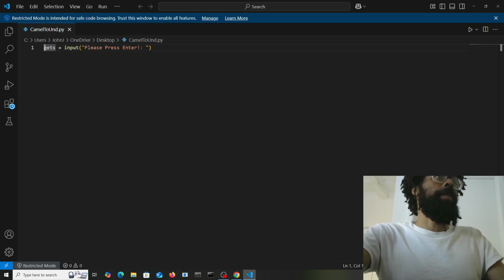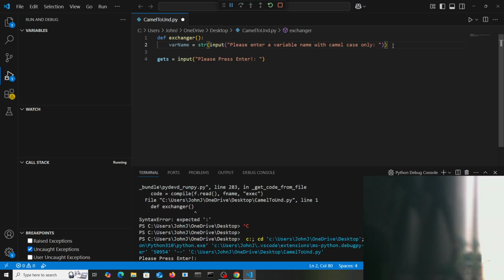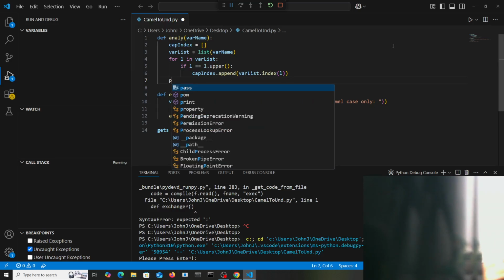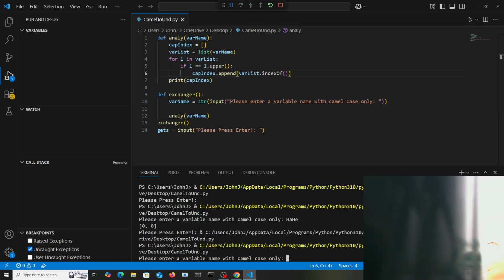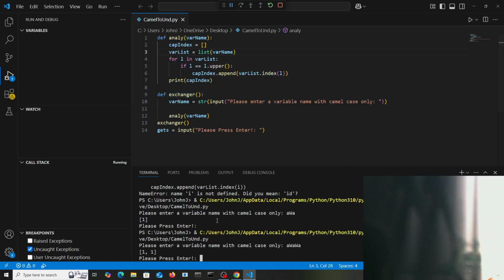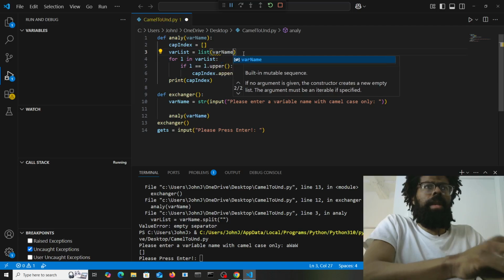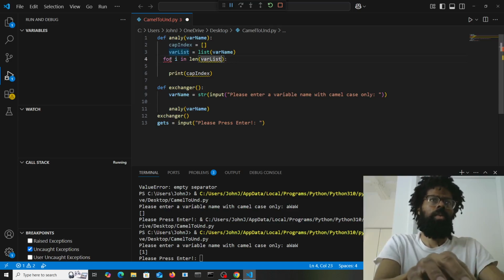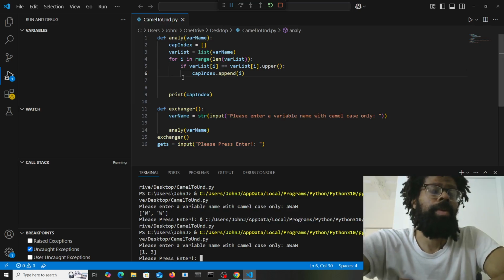Reversing my variable name converter. Step one.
Hello, everyone.  A few months ago, I released a converter that switches a variable name from having underscores or hyphens to having camel case. I hope to reverse the process here. It will be a little harder this time around, because it's generally harder to make things work in this way, but I think I have a solid plan. The next one after this one is going to be a doozy!

This is my Etsy page, from where I will sell all my art.

This is JWLB Novel Ultimate. It is my first and most robust productivity program, started in 2020.

Here is the link to my main Youtube channel.

This is the first game I ever made for my new company, Battleganz Games: Carrier Artang.

This is Battleganz Games Official, the official website of my new games company.

This is John Jenkins Programming Work, my programming playlist on Youtube.

This is my main Kickstarter Profile.

These are my best DeviantArt custom galleries.